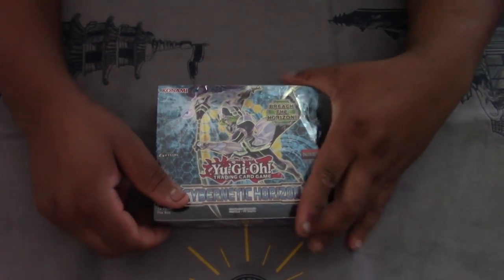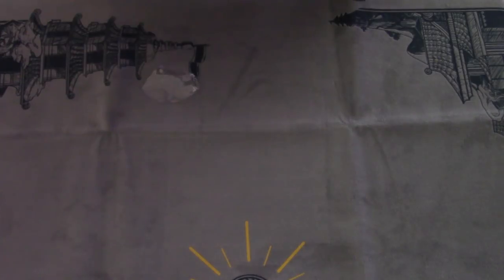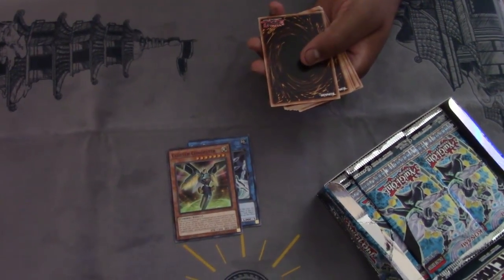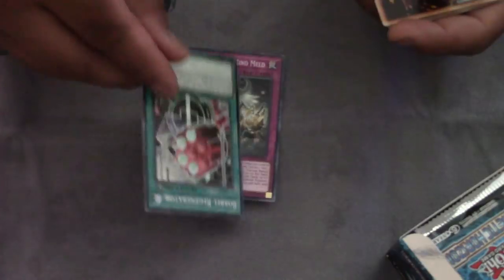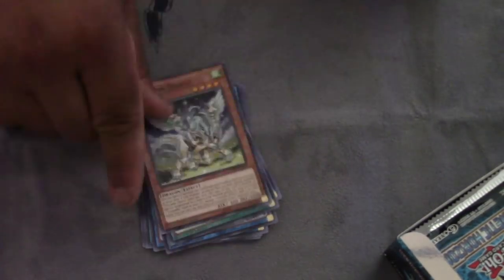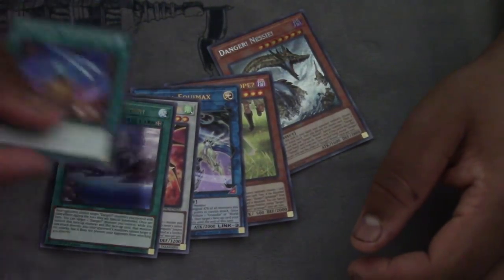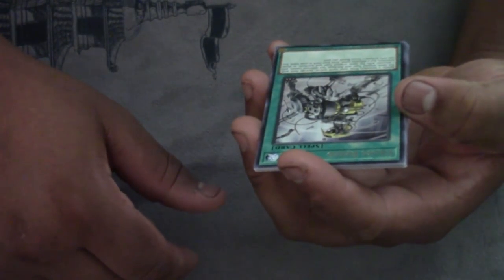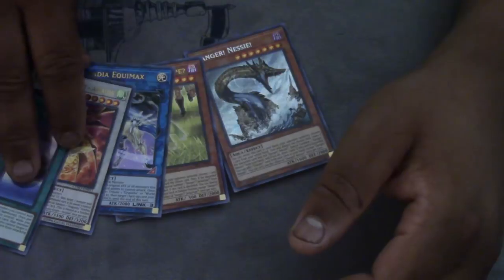Cybernetic Horizon BOX OPENING!!!